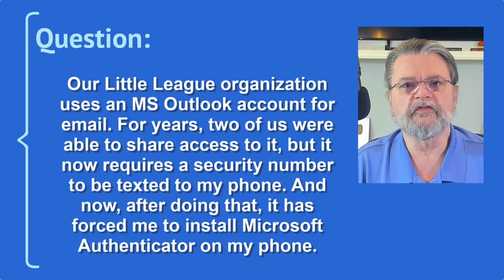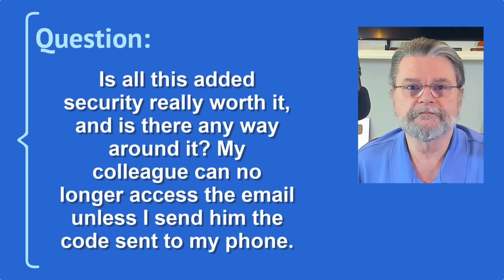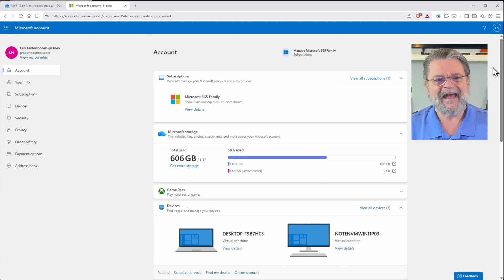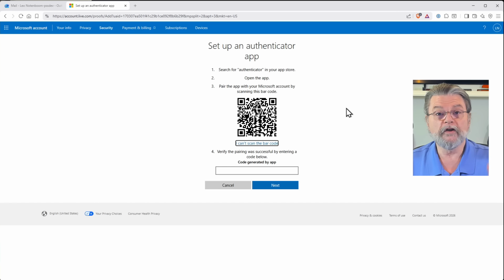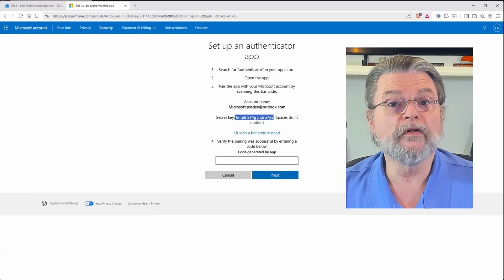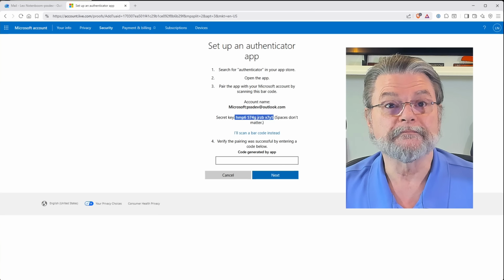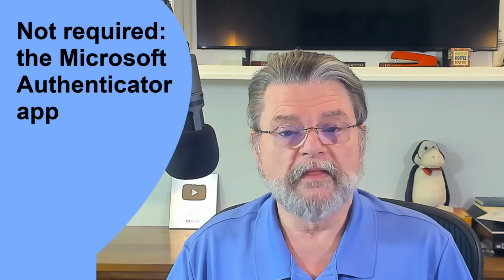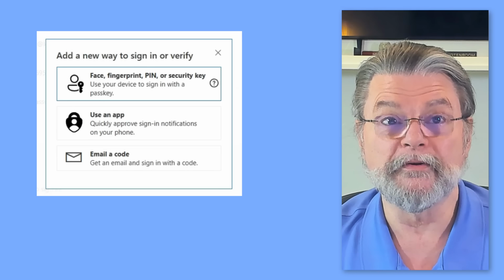How to Share Two-factor Authentication to a Single Account With Multiple Users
✳️ Your team shares one account, but two-factor authentication keeps locking everyone out. There are real solutions to this problem, and they don't sacrifice security. I'll show you how to set up shared two-factor authentication so everyone can get in.

✳️ Our Little League organization uses an MS Outlook account for email. For years, two of us were able to share access to it, but it now requires a security number to be texted to my phone. And now, after doing that, it has forced me to install Microsoft Authenticator on my phone. Is all this added security really worth it, and is there any way around it? My colleague can no longer access the email unless I send him the code sent to my phone.

Chapters
0:00 Share Two-factor Authentication With Multiple Users
1:11 The problem
2:30 Solution 1. TOTP sharing
6:31 Solution 2. Email sharing
8:20 Not a solution: SMS and hardware keys
9:02 Not required: the Microsoft Authenticator app